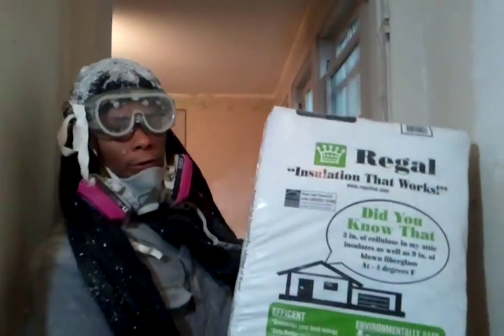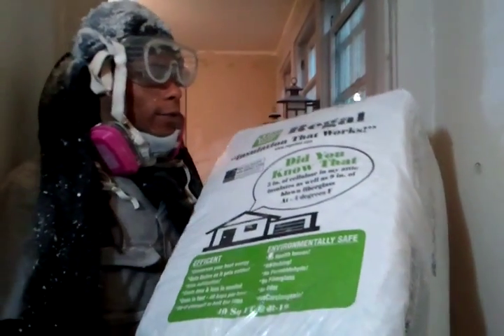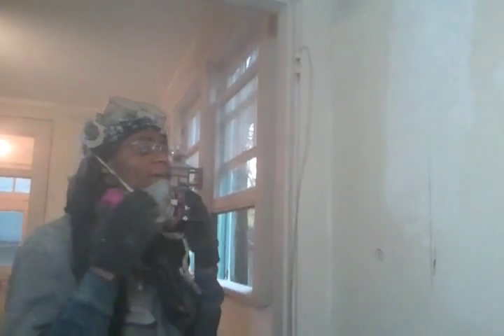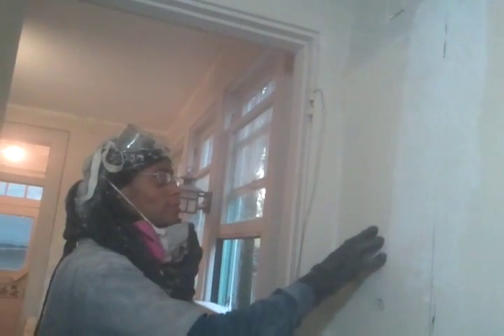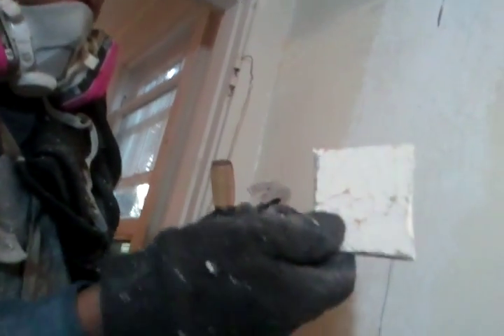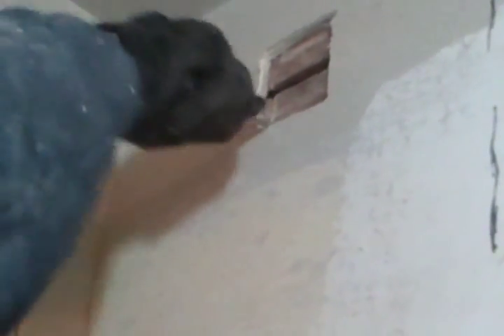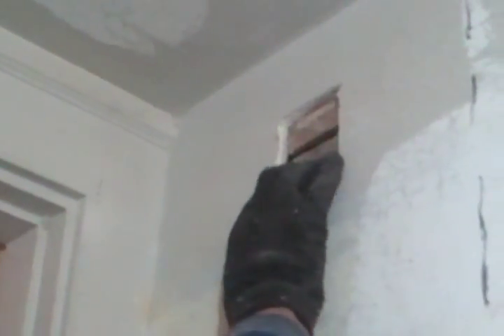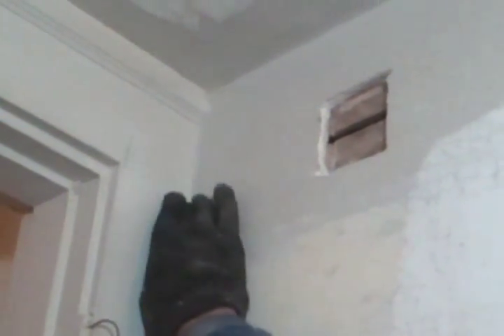Cellulose Insulation for Lath and Plaster Walls - Part Two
This video covers how to cellulose insulate a lath and plaster horsehair wall. For Information on tools and more pictures go